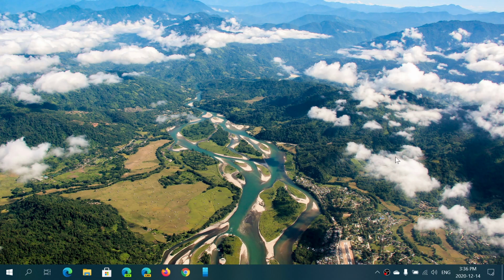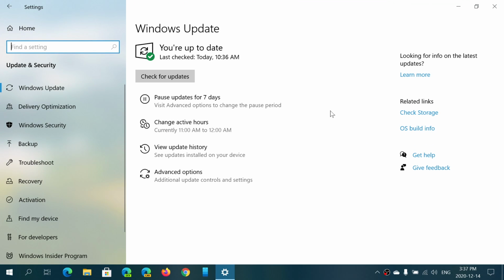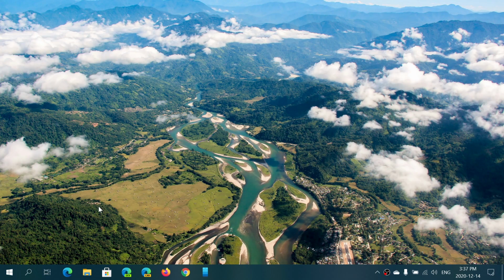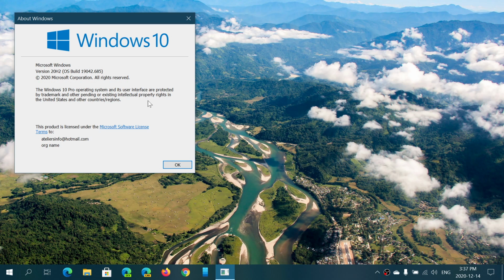Windows 10 May October 2020 update blocks removed for some December 14th 2020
If you did not see it before, check out Windows updates, Version 2004 and 20H2 have update blocks removed